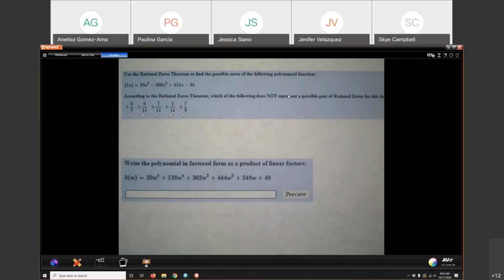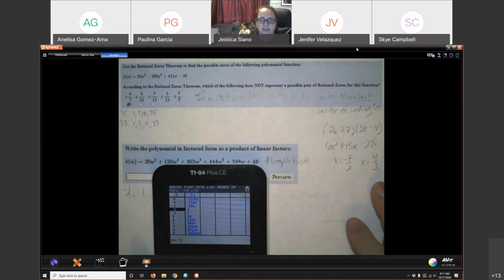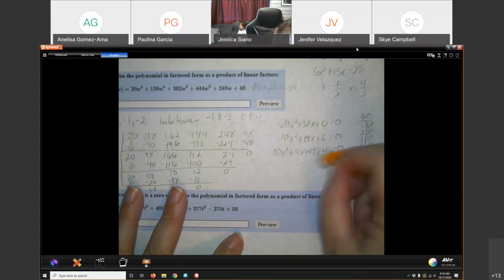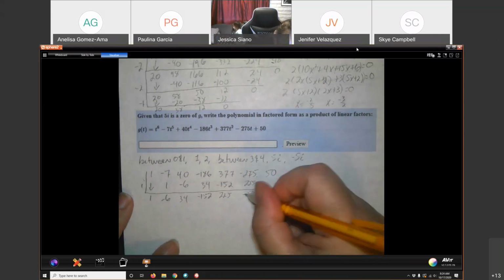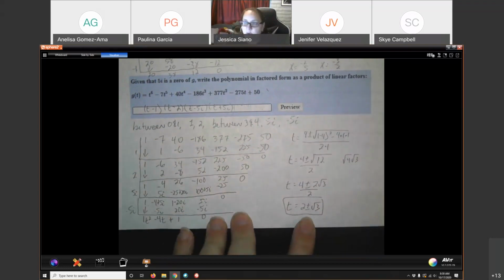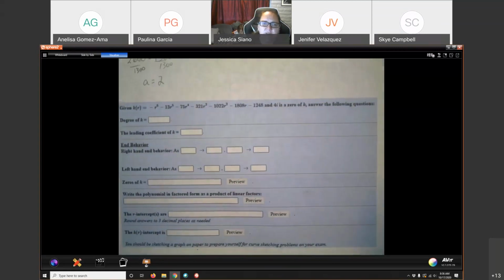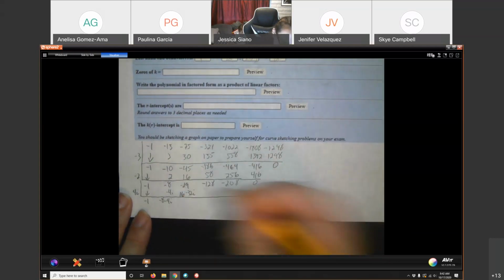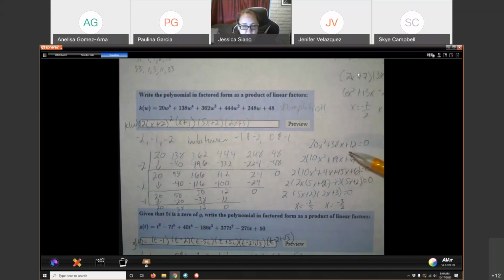3.6 In Class Examples